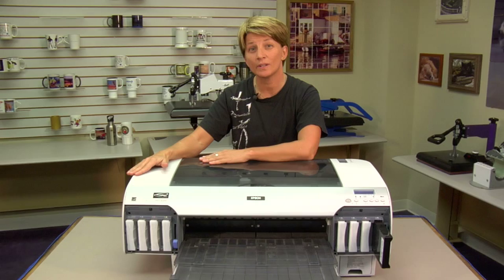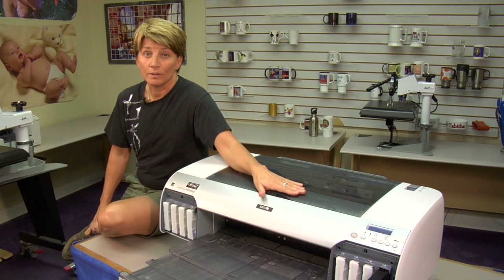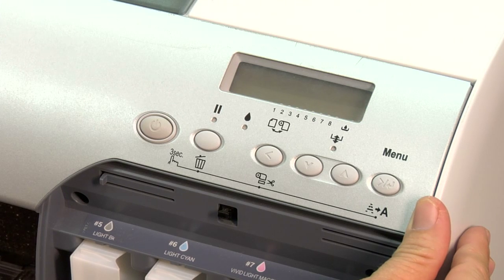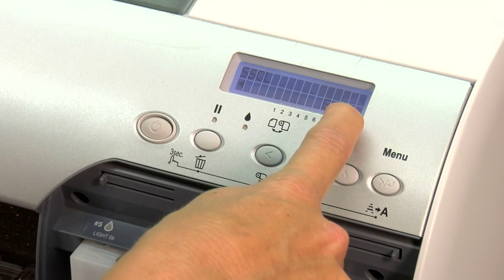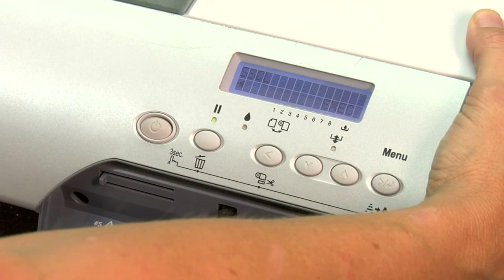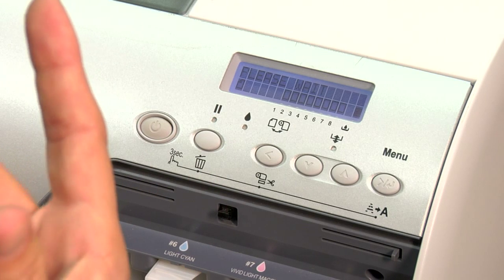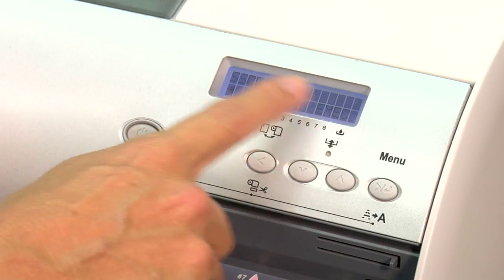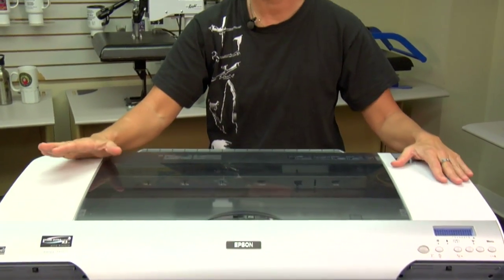Super Sonic Cleaning on Epson 4800 Series Printers -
Conde's Tech Support Manager, Vicky Waldrop demonstrates Super Sonic Cleaning on Epson 4800 Series Printers. This procedure will work for the 4800, 4000 and 4880. for more tips and business supplies for dye sublimation and heat transfer imprinting.